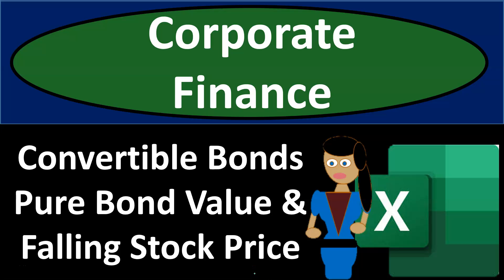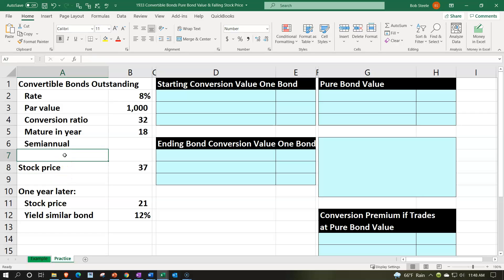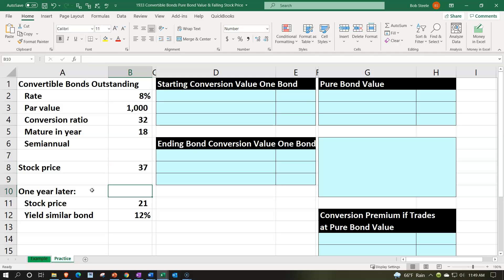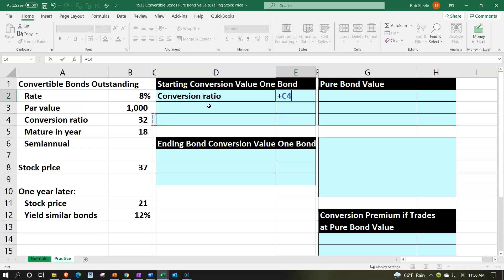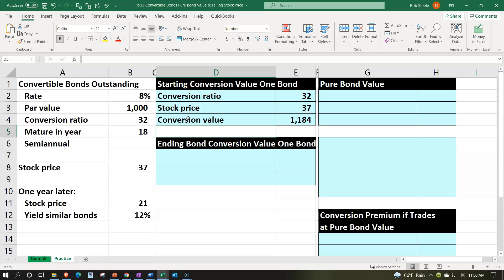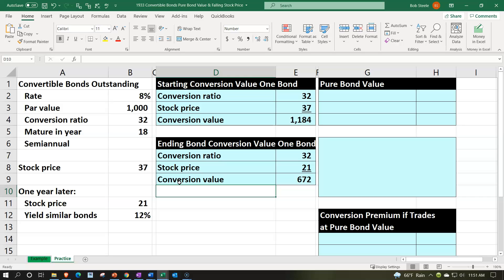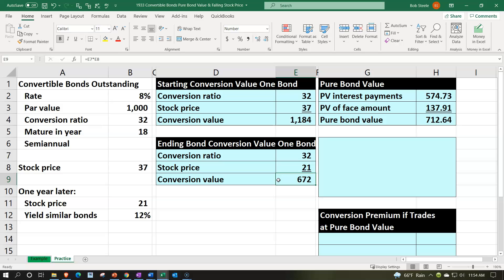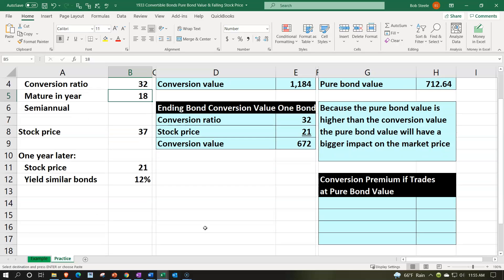Convertible Bonds Pure Bond Value & Falling Stock Price 1933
Convertible Bonds Pure Bond Value & Falling Stock Price